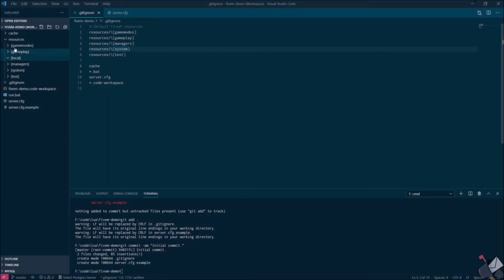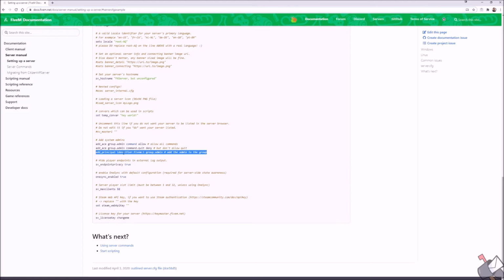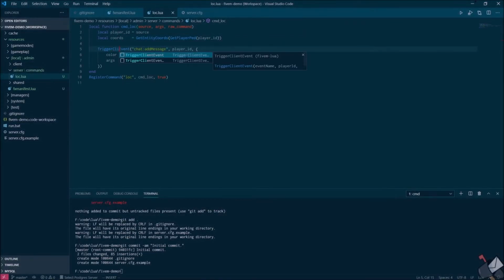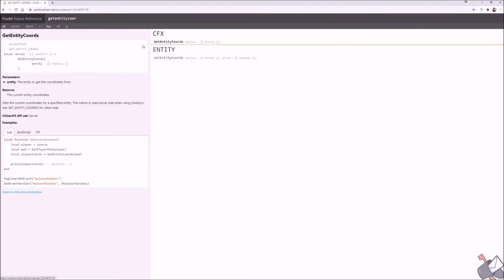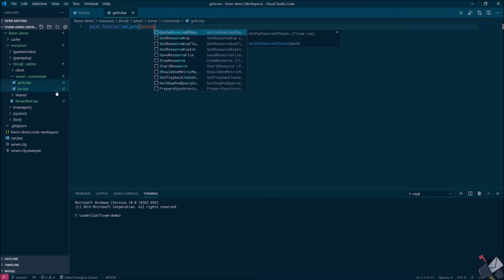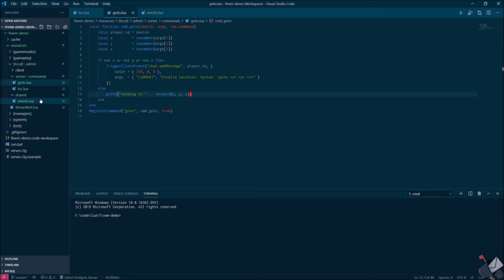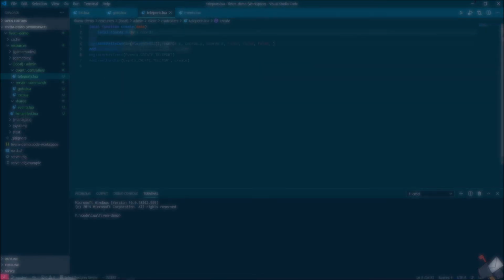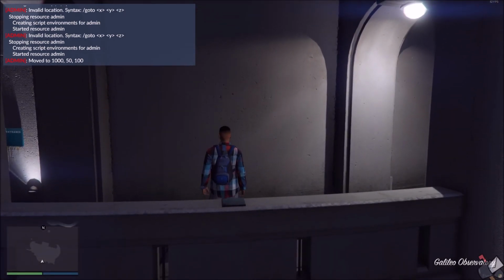Coding GTA5 Mods (FiveM): Commands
Get started writing your own GTA5 mods for FiveM using Lua and Visual Studio Code. In this video, we write a pair of basic server-side admin commands for displaying the player's location and teleporting them across the map.